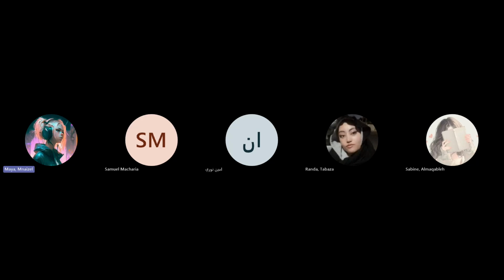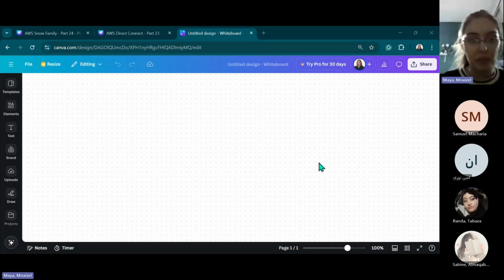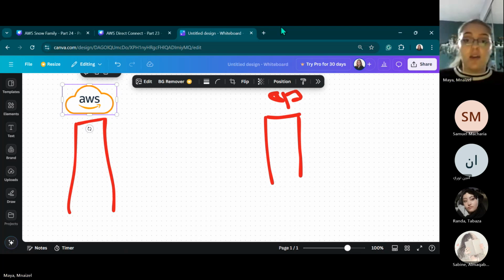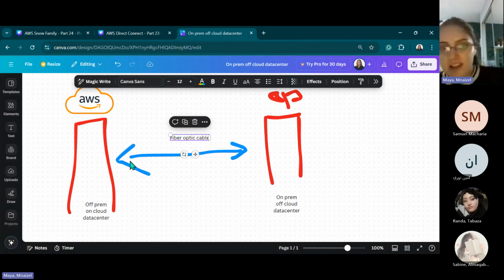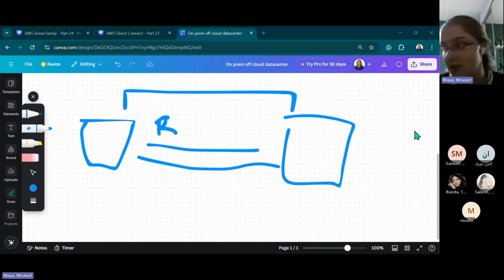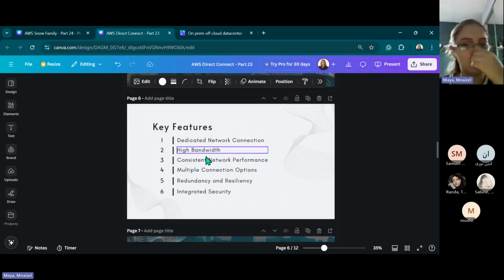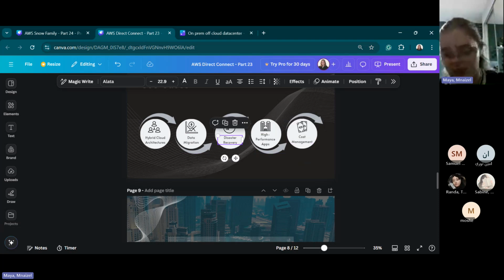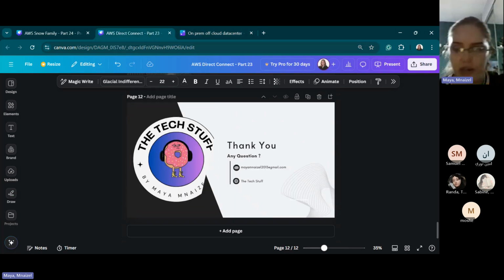AWS Direct Connect - Part 22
In this video, we dive into AWS Direct Connect, a dedicated network connection service that allows you to establish a private link between your on-premises environment and AWS. Discover how Direct Connect enhances performance by providing low-latency and high-throughput network connections, bypassing the public internet. We'll explore its key features, benefits, and how it can be integrated into your existing network infrastructure for secure and reliable data transfers. Whether you're looking to optimize your hybrid cloud strategy or improve data transfer speeds, this video has you covered!